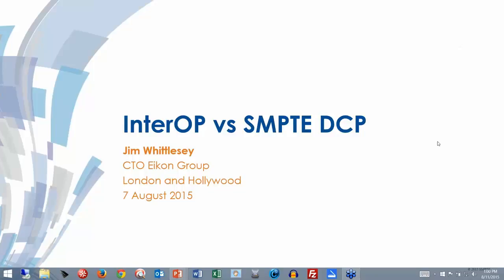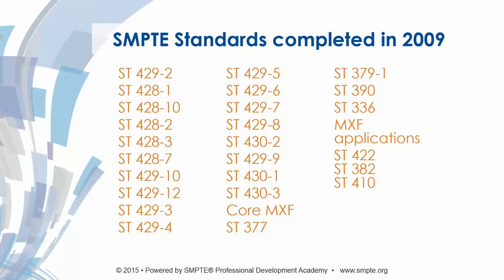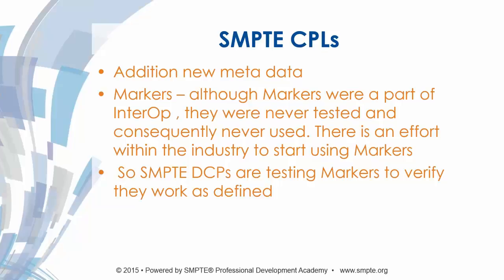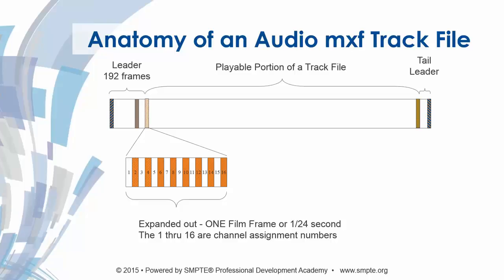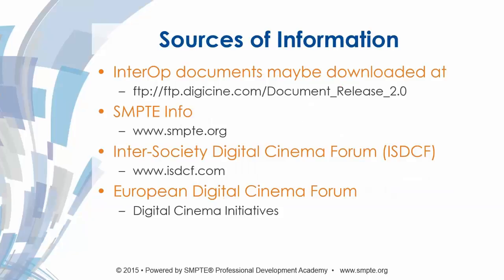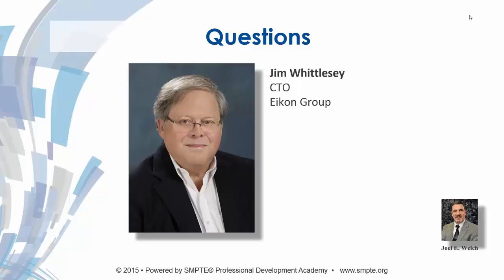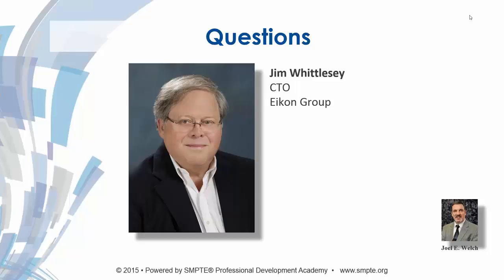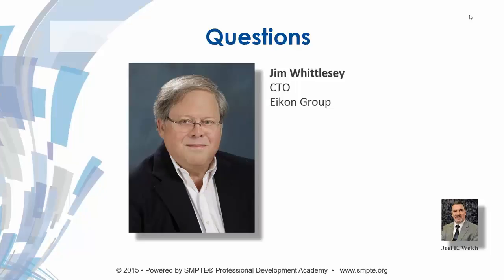Digital Cinema Content Distribution: Understanding Interop and SMPTE Digital Cinema Package (DCP)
Few will argue that effective distribution of digital cinema content is of vital importance. The process for doing this has evolved significantly over the years.

During this SMPTE Standards Update webcast, guest speaker Jim Whittlesey, will explain the function and technical parameters associated with a Digital Cinema Package (DCP) and a Composition PlayList (CPL). Both are key to understanding how digital cinema content is distributed, how it is effectively managed and then played back in a theoretical environment.

Discussion will also detail the differences, down to the file level, between an Interop DCP and a SMPTE-DCP. In addition, how to determine if a DCP is an Interop or SMPTE-DCP will be covered.